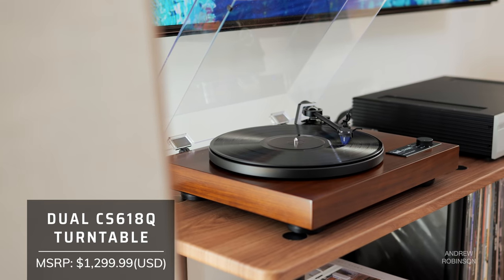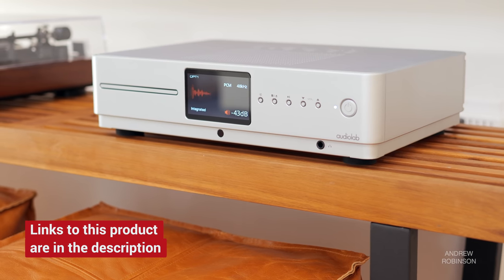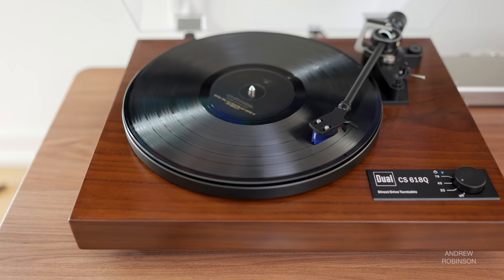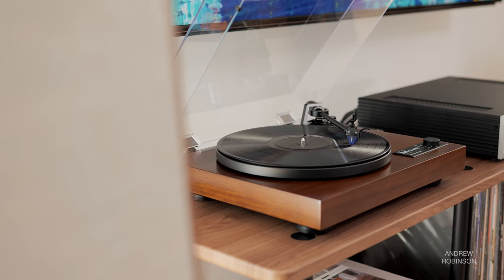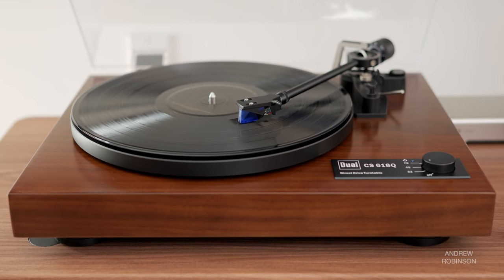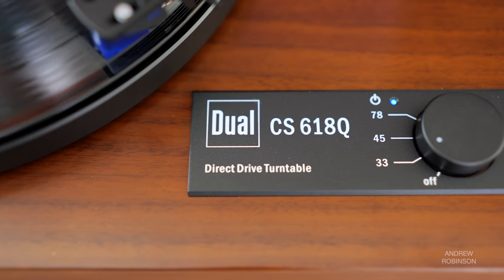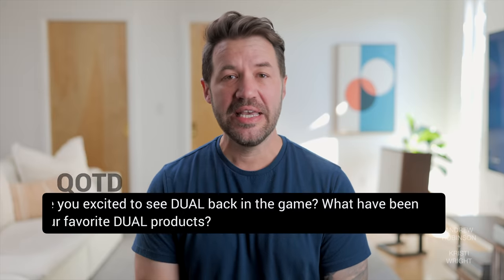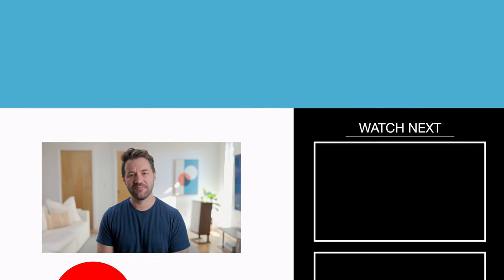DUAL Record Player Review!! Dual CS 618Q Turntable Review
DUAL CS618Q Turntable Review. 🆘 Need help? Click THANKS☝️to highlight your Question + show ❤️ for the help you receive! 💡For everything else, click

► REVIEW: THE DUAL CS 618Q RECORD PLAYER

► TESTING THE DUAL TURNTABLE

POWER
Cambridge Audio AXR100
Audiolab 6000A Play

Klipsch Heresy IV
Klipsch Forte IV
Monitor Audio Silver 500 7G

OTHER SOURCES
Schiit Modi Dac
Sony 85” TV
Apple TV 4K

MUSIC
Coldplay, Rush of Blood to the Head
Panic! At the Disco, Pray for the Wicked

► COMPARABLE RECORD PLAYERS

Pro-Ject Debut Pro
Ortofon 2M Black

► IN THE SHOT

► MORE FROM DUAL

► DUAL RECORD PLAYER REVIEW - CS 618Q

Shopping for a record player can be confusing. You may have questions like ‘how much should I spend on a record player?’ or ‘do expensive turntables sound better?’. In this review, we decide if the new Dual record player is worth upgrading our current reference turntable, the Audio Technica LP140XP. The CS 618Q turntable, while not a fully automatic turntable, it does have auto stop and comes with the Ortofon 2M blue cartridge, but is it enough to upgrade?

00:00 DUAL TURNTABLE REVIEW (DUAL CS 618Q SPECS, SETUP)
02:40 DUAL CS 618Q BUILT-IN PHONO PREAMP
04:00 DUAL CS618Q SOUND QUALITY
07:43 CONCERNS WITH THE DUAL RECORD PLAYER
08:15 DUAL VS PRO-JECT TURNTABLES
08:51 DUAL VS FLUANCE RT85
09:13 DUAL VS AUDIO TECHNICA
10:27 KRISTI'S THOUGHTS
13:11 SIGN OFF

POWER
Audiolab 6000A Play
Cambridge Audio AXR100
Bluesound Powernode

LOUDSPEAKERS
Klipsch Forte IV

Sony X95J

Samsung Q950A